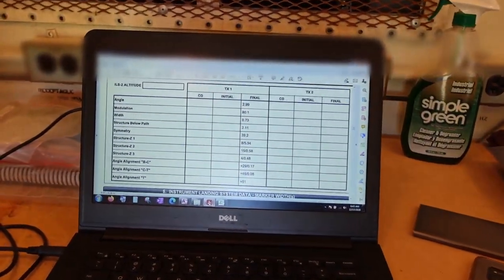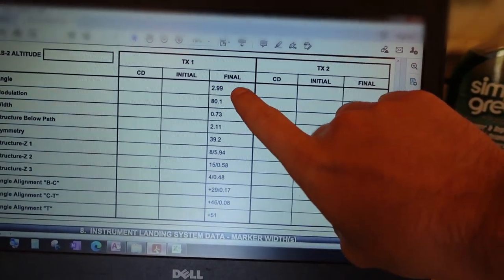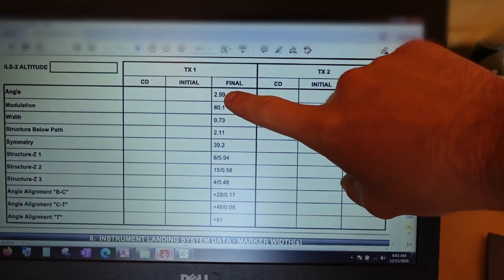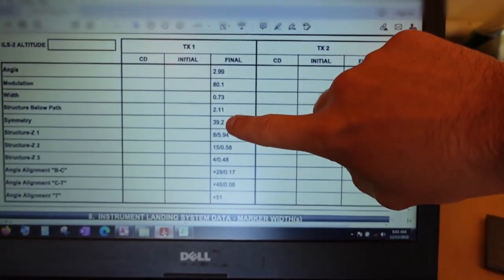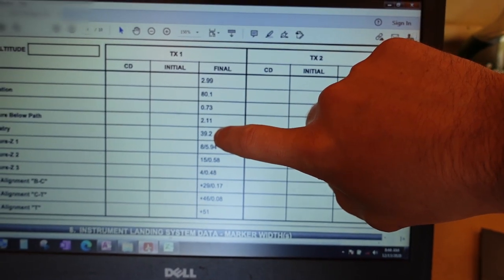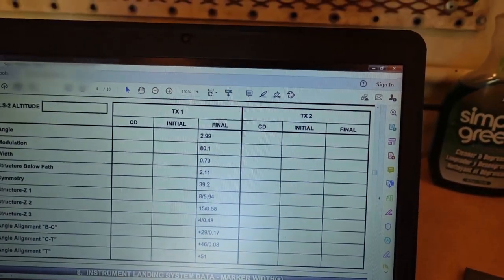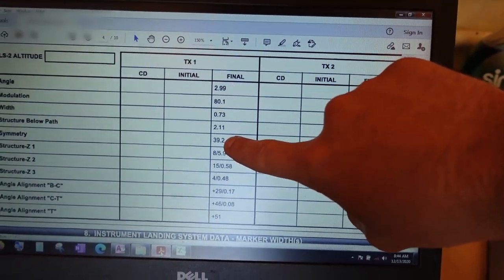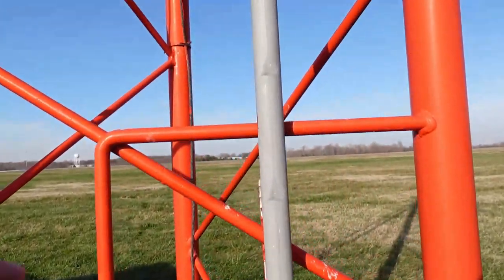Low Symmetry Null Reference Glideslope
In this video we look into a low symmetry problem as reported by flight inspection. This is a preliminary inspection before requesting the airborne inspection.

In this video:
1. Review flight inspection report
2. Measure antenna heights
3. Verify antenna performance
4. Conclude corrective actions